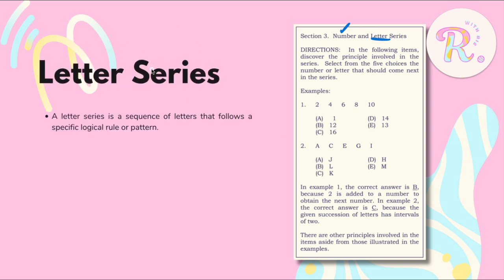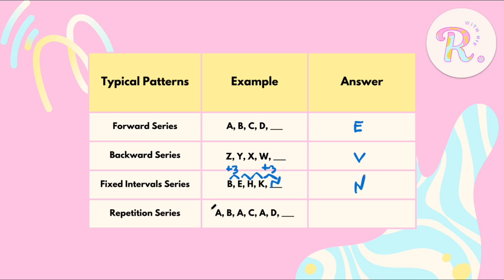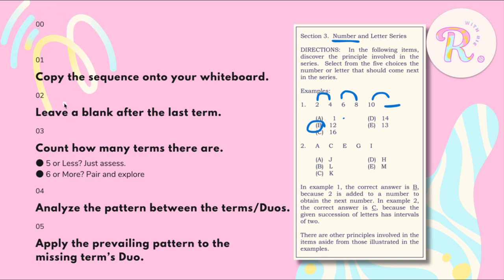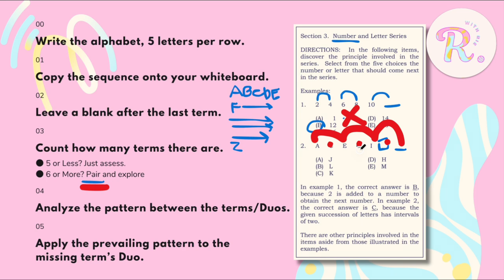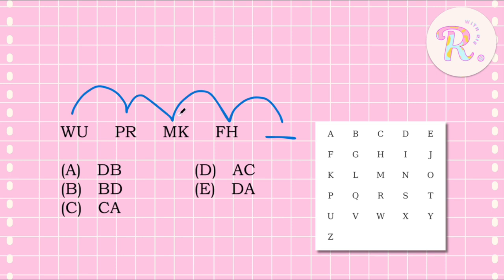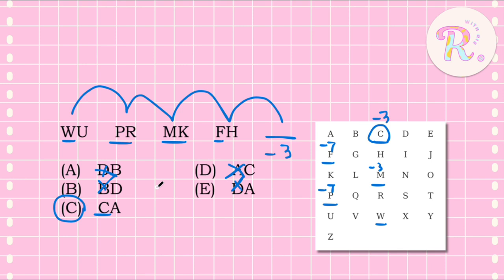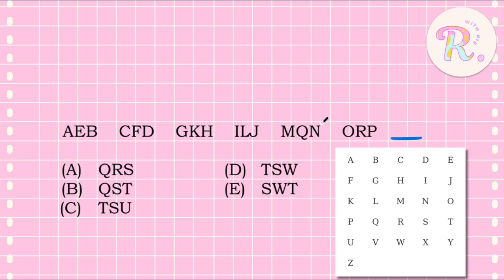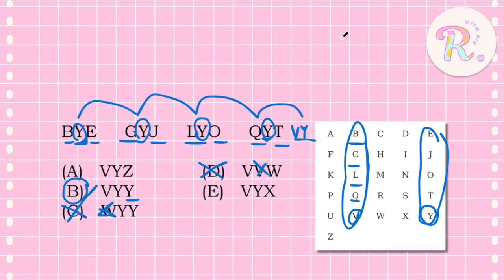Solve NMAT Letter Series like a Pro!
This video is the Part 2 of my previous tutorial for the Number Series section of the Inductive Reasoning subtest. I’ll walk you through a step-by-step tutorial on how to solve Letter Series problems confidently. We’ll break down the patterns, practice with examples, and learn strategies you can apply to any question that shows up on test day.

Looking forward to your love and support on my posted videos!

✨Interact in the comments
✨Share my channel with your friends
✨Don’t skip ads! (it’s a prompt for you to rest your eyes, ehe~)
✨Help out an aspiring physician (who’s broke, huhuhu) via Super Thanks or GCash: 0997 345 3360

If you haven’t yet, check out my NMAT GDrive filled with free and high-yield review materials. Head over to the “Posts” tab here on my channel and refer to my post about it for full access !